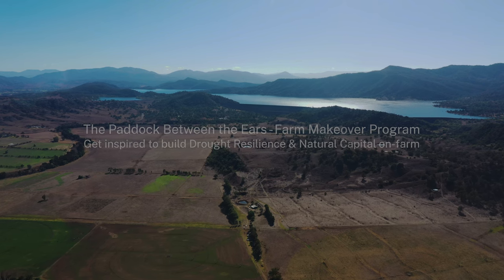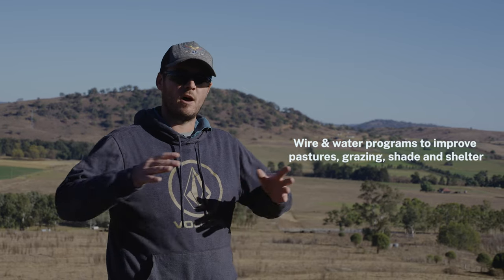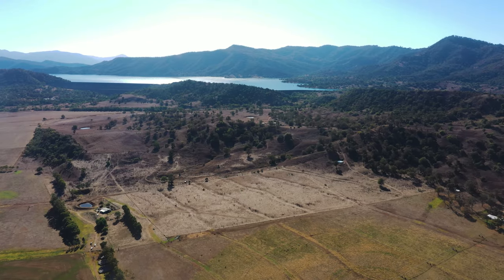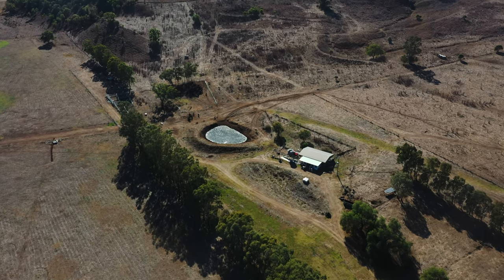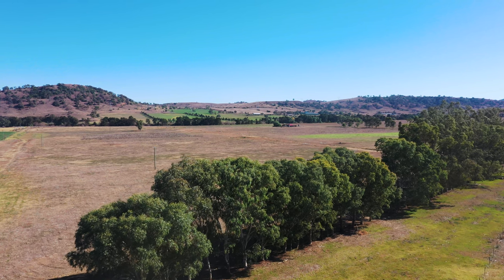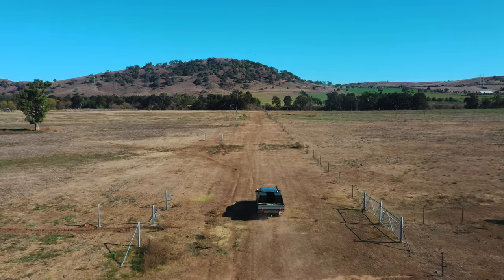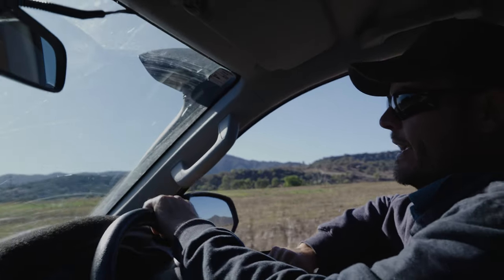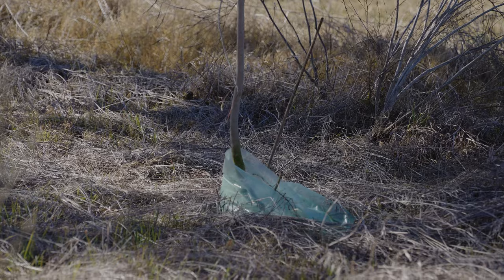Wire & Water Programs to Improve Pastures, Grazing, Shade & Shelter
Get inspired to build Drought Resilience & Natural Capital on-farm by following beef producer, James Edwards’ The Paddock Between the Ears - Farm Makeover Project story. On the junction of Rouchel Brook with the Hunter River, below Glenbawn Dam, James is working towards improving grazing management on his holding enlisting regenerative ag principles, splitting paddocks up, fencing out riparian zones, and supplying off-stream watering via a header tank and stock-trough system. The wire-and-water program plan will allow for staged pasture establishment, tree planting, and resting of paddocks between grazing rotations. A central laneway sets the property up for low-stress stock movements. Not only does this plan improve the functionality of the farm, it also ensures the family legacy of continually improving the condition of native vegetation and water assets continues.